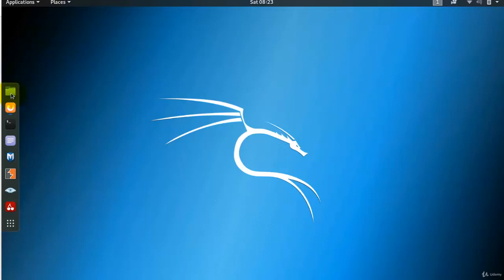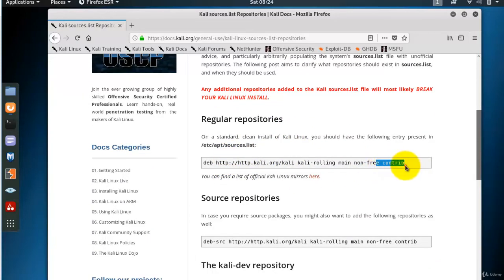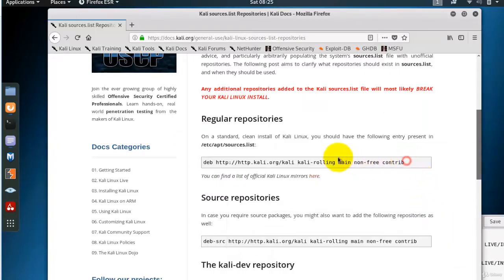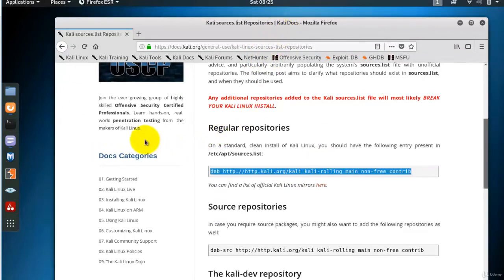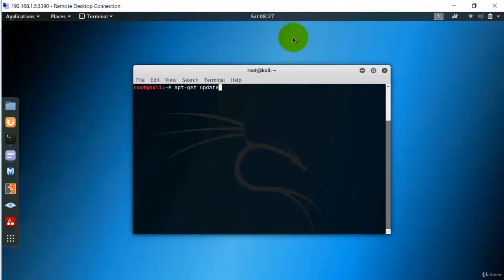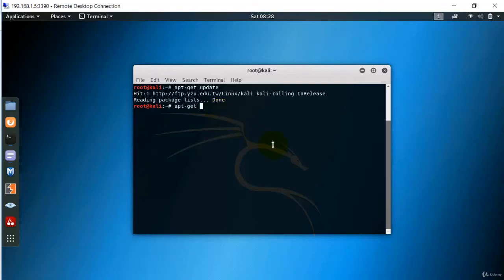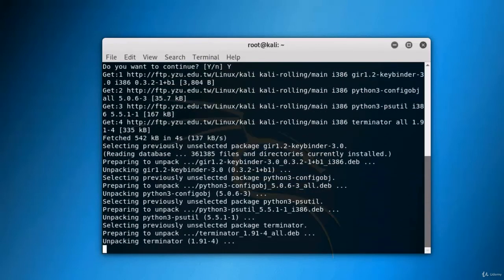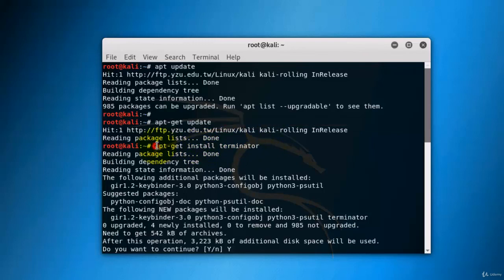5. How to configure apt resource file and install programs